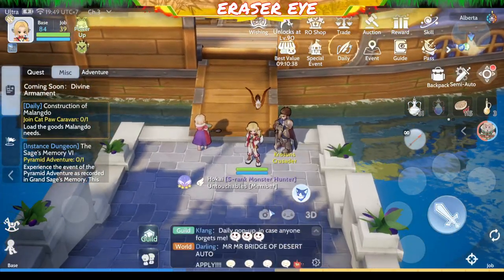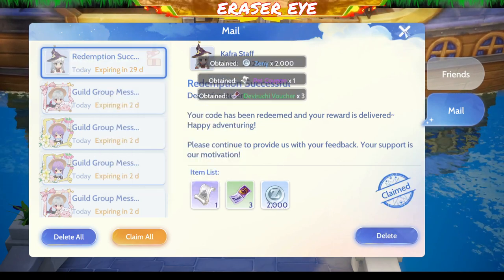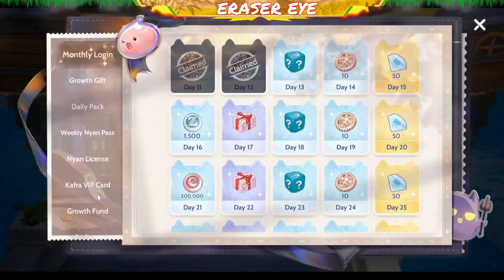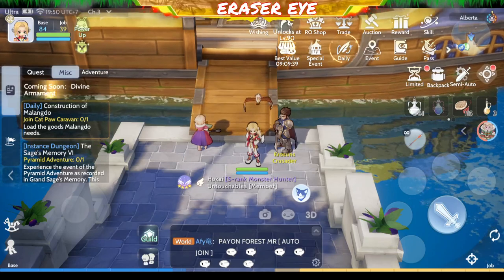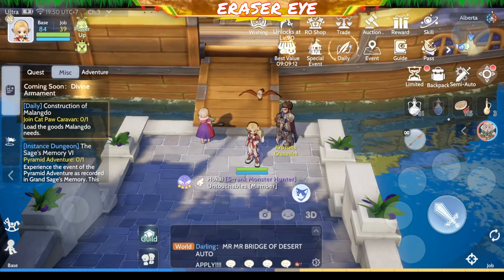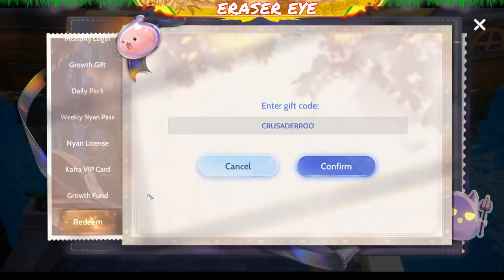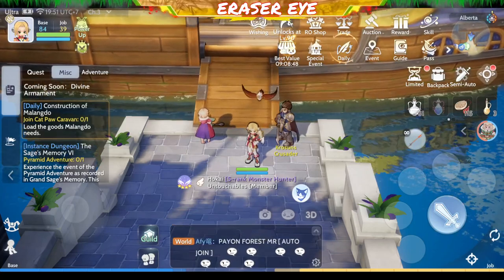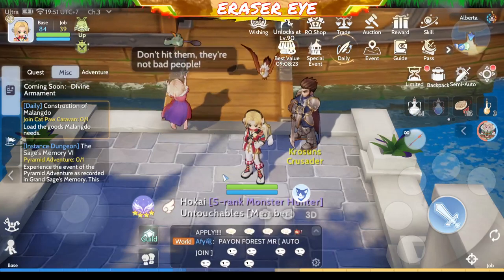Free S Pet codes for you! | 21th Batch of Ragnarok Origin Codes!